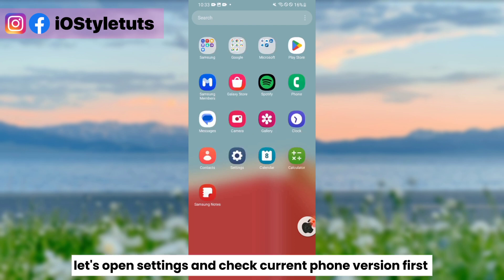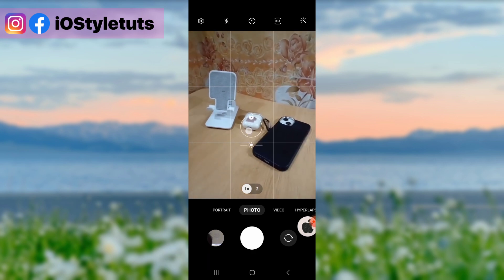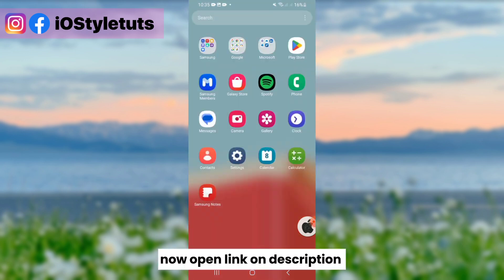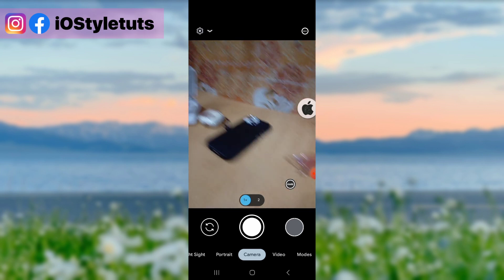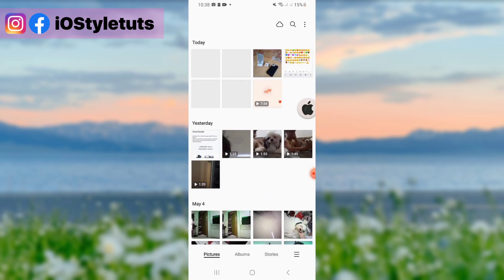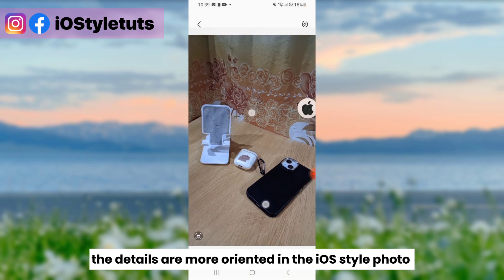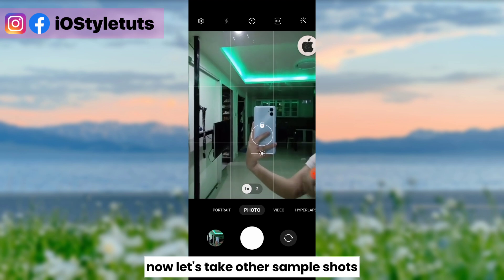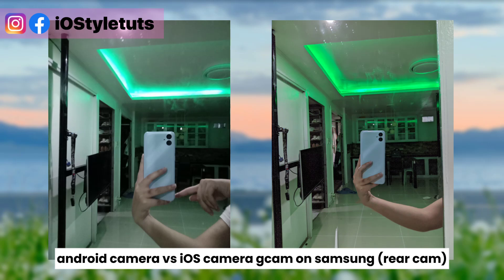Take iOS Hd Quality Photos on any Android device using Gcamera (full tutorial)